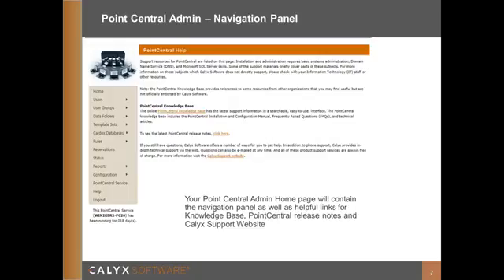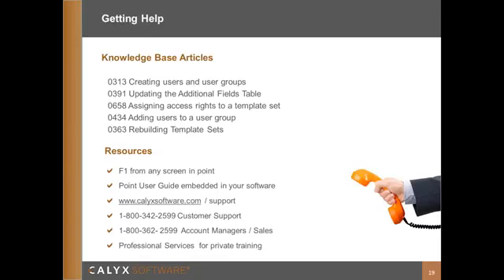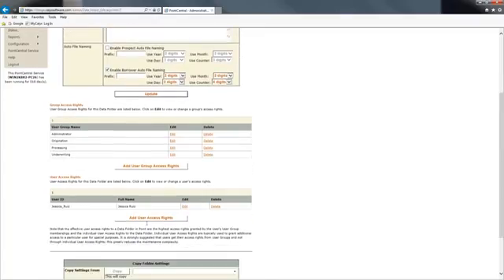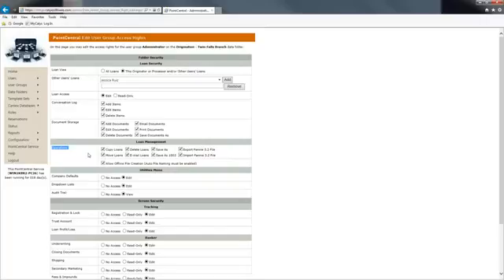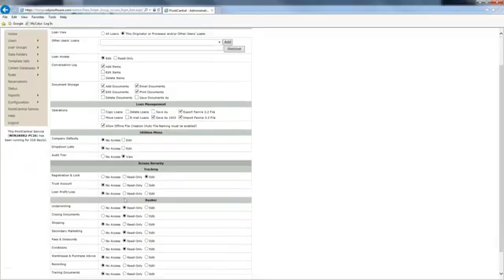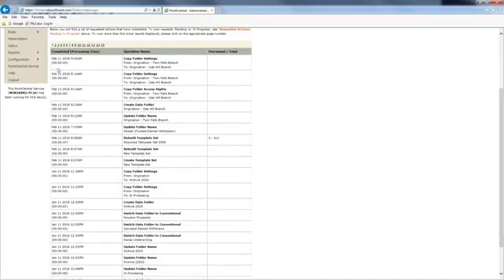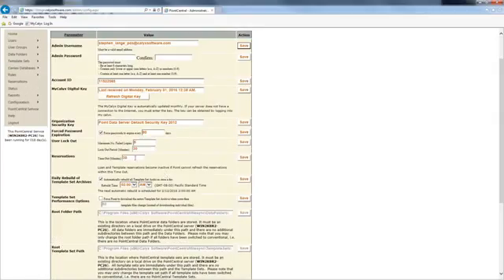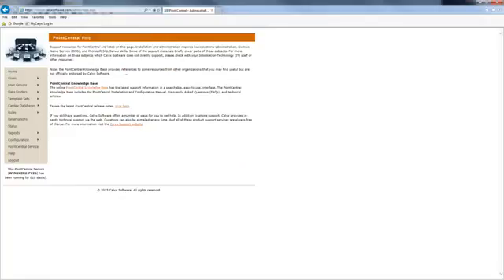Introduction to PointCentral Administration